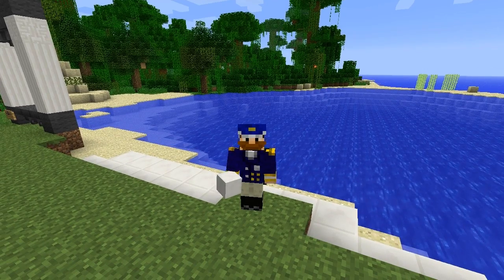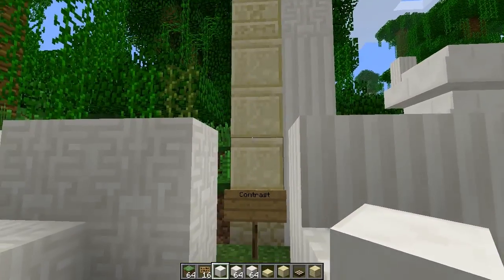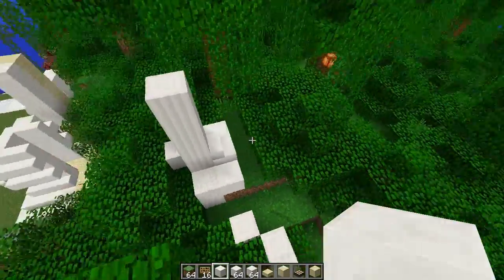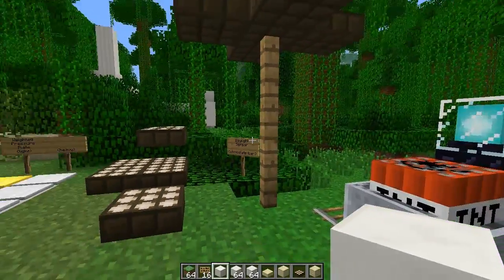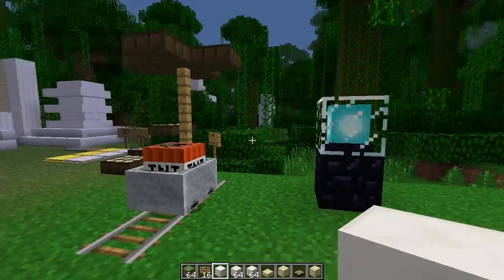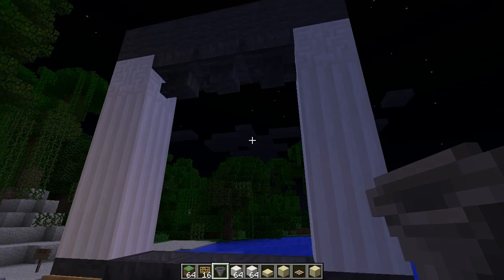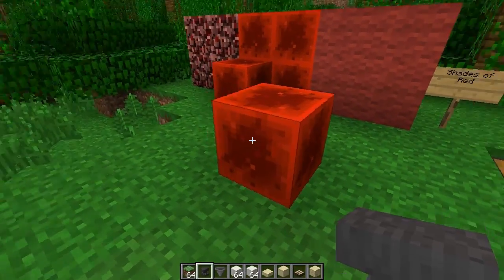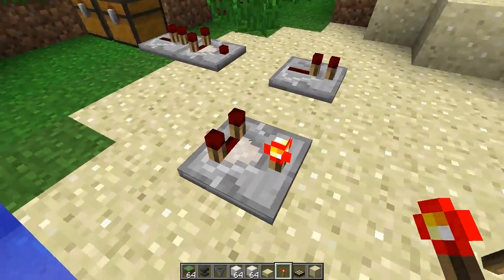Building with New Blocks, Feat. 13w02b Snapshot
Mexxy goes through some of the new blocks in recent updates and shows you how you could use them in your builds.